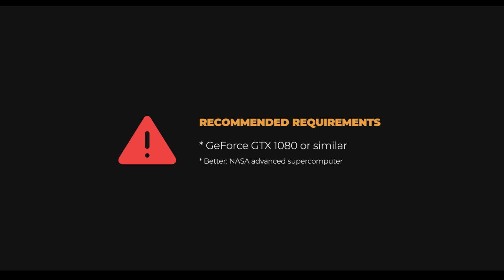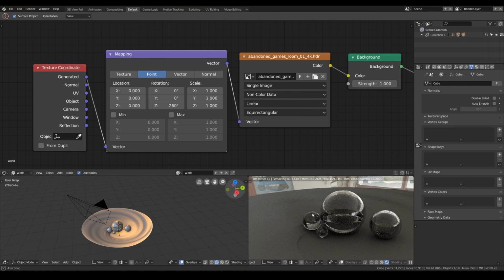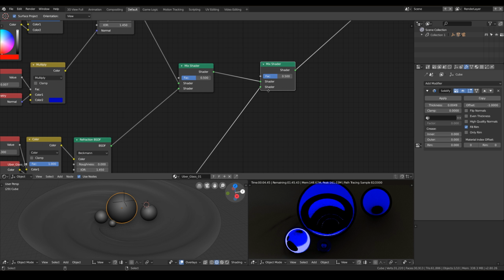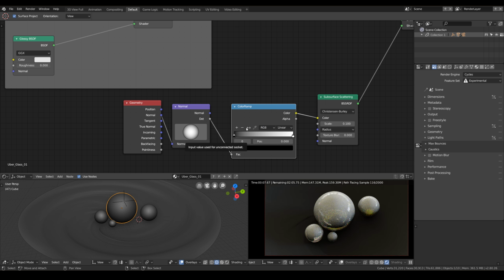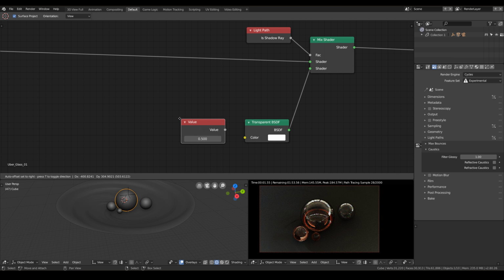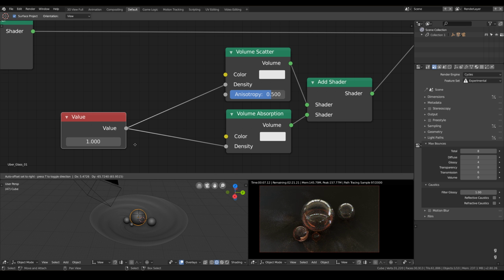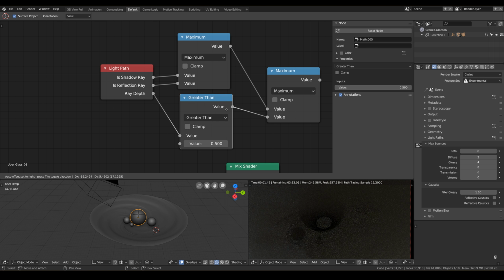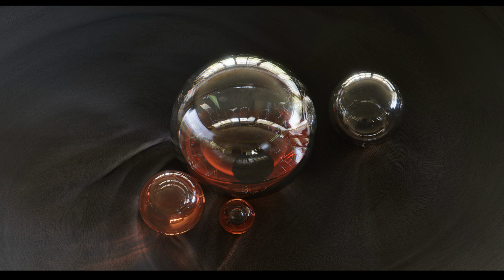Advanced Glass Shader in Cycles - Blender 2.8 Tutorial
Simulating a glass shader with dispersion, caustics and other wizardry in Cycles can be tedious, due to the architecture of path-tracing engines. In this Blender tutorial we'll explore some cool workarounds!

WARNING: To be able to follow along the tutorial, a decent video card is required. I have GeForce GTX 1080.

The glass tutorial timeline:
2:18 - Setting up Blender
6:05 - Adding HDRi Environment
8:18 - Refraction & Dispersion
15:53 - Reflection
18:34 - Subsurface Scattering and Translucency
21:05 - Absorption (Raylength)
24:22 - Fake Caustics in Cycles
30:47 - Volume Shader
32:49 - Roughness
37:06 - Speed-up Hack
39:30 - Final Tweaks